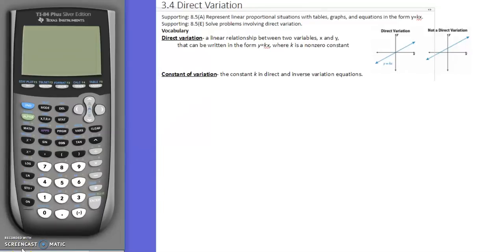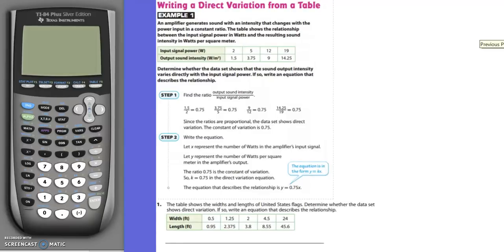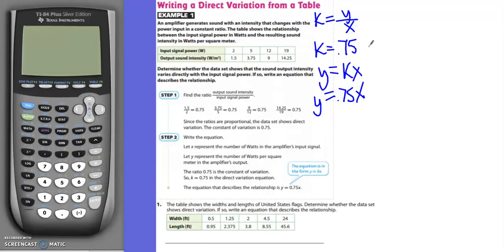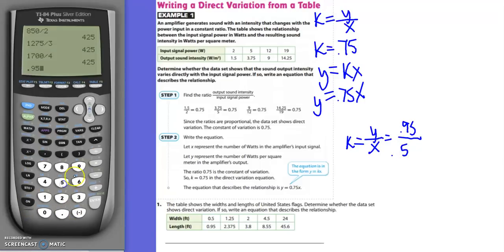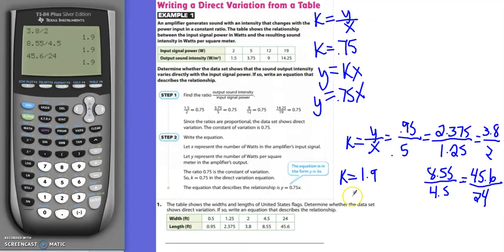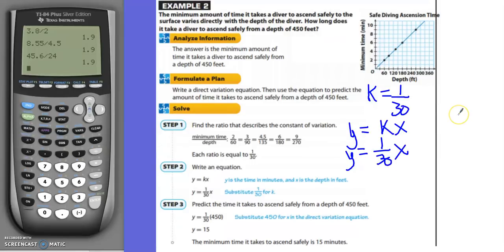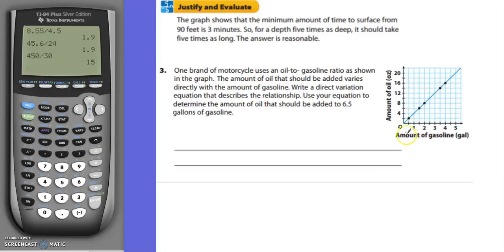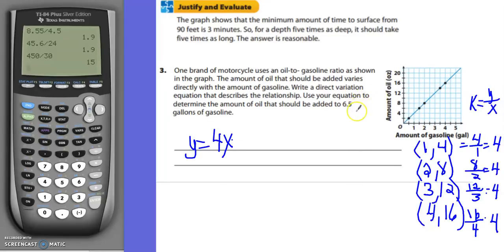3 4 Direct Variation